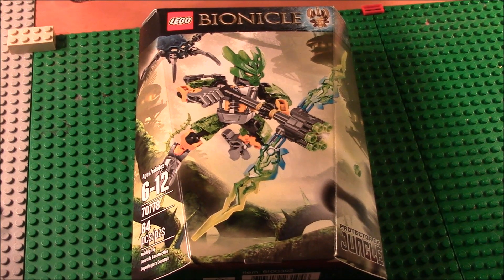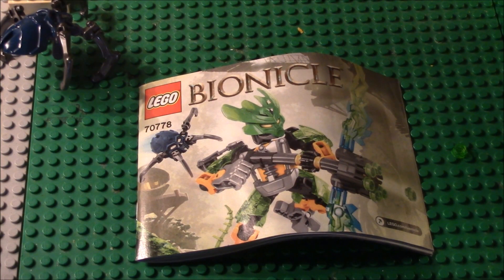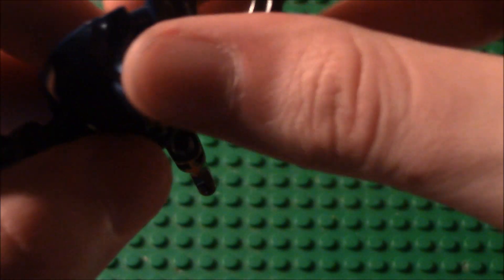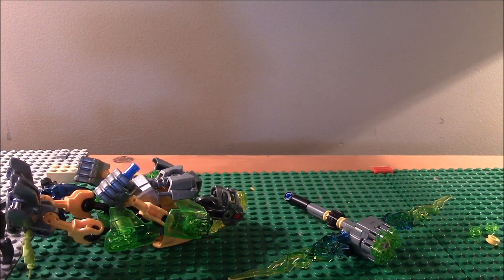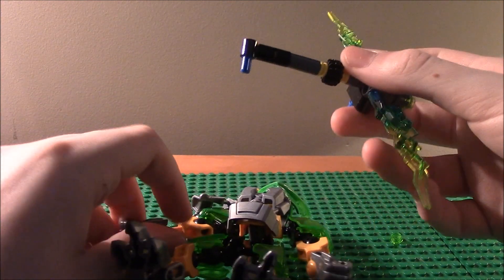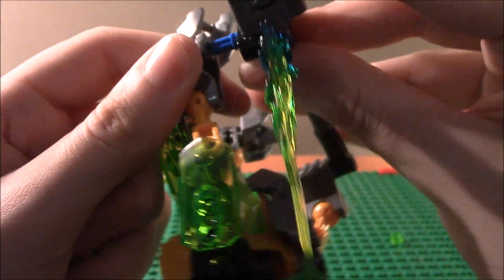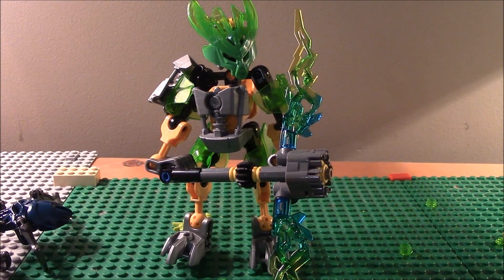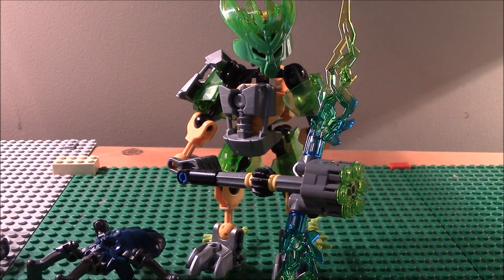lego bionicle review of the protector of jungle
full review of the lego bionicle protector of jungle